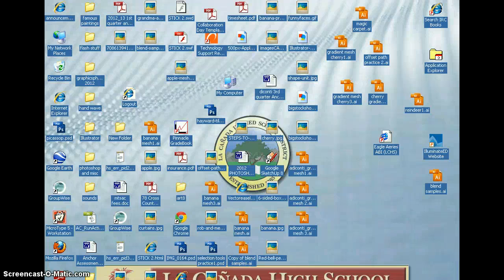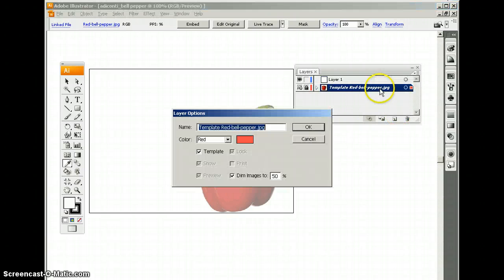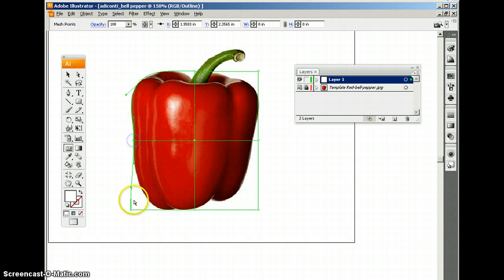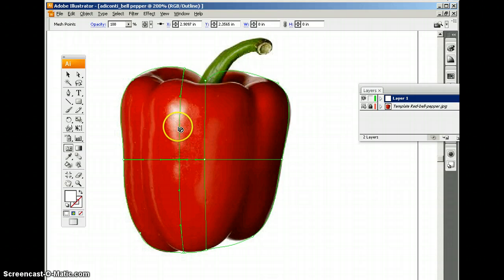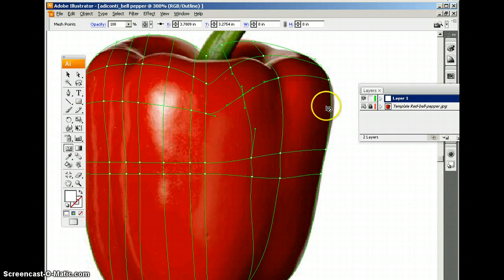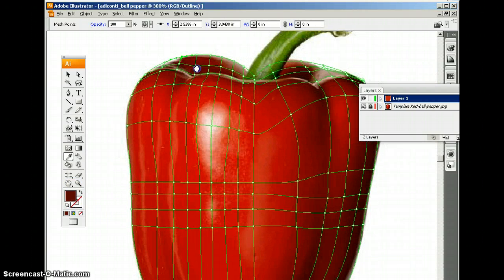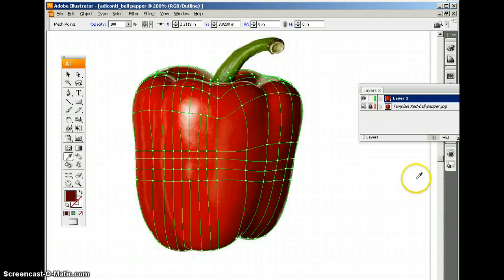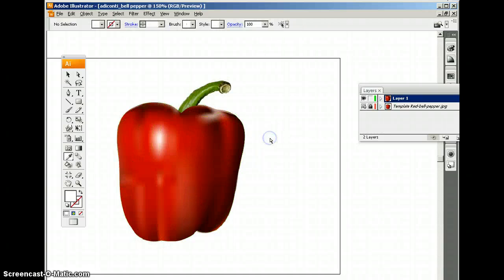Gradient Mesh 2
Another adobe illustrator tutorial using the Gradient Mesh tool.